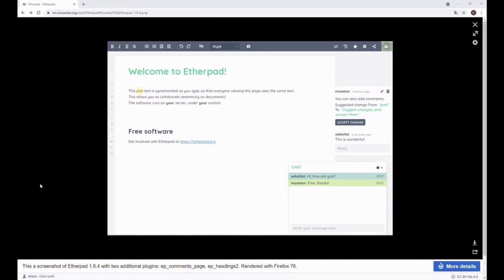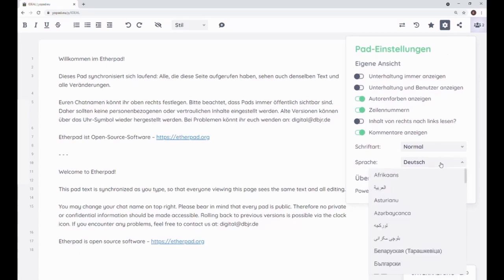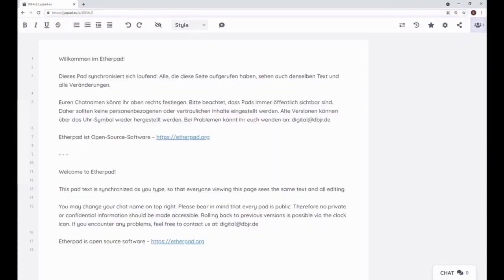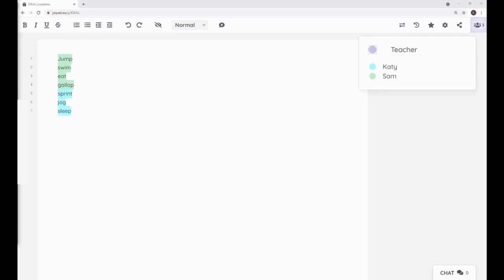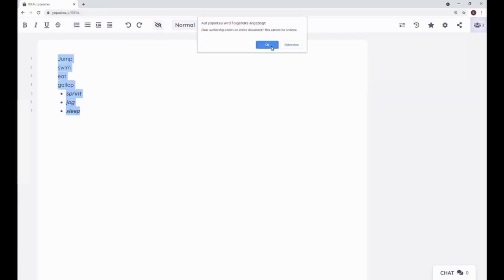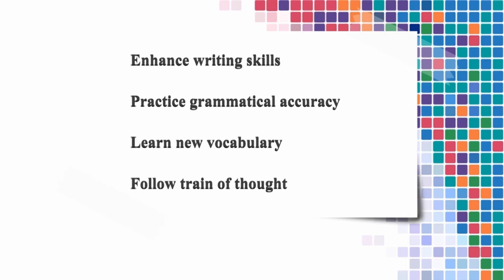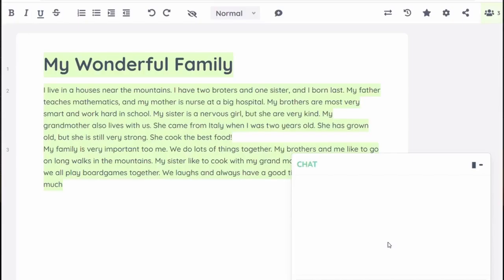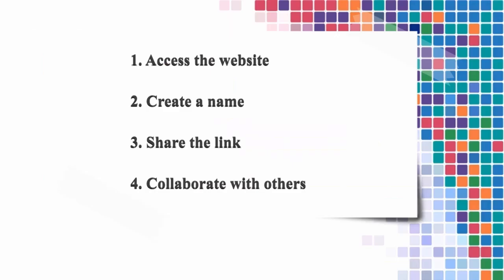IDEAL Tutorial: Yopad (English)